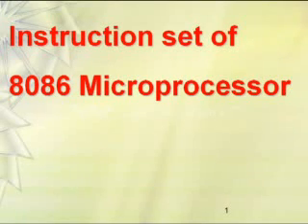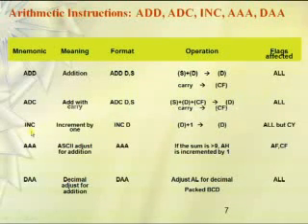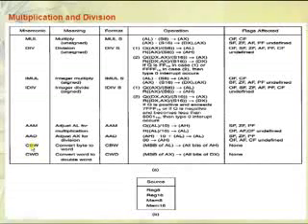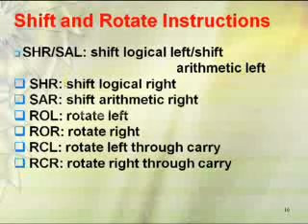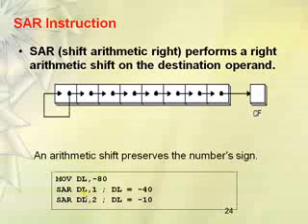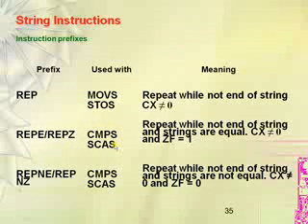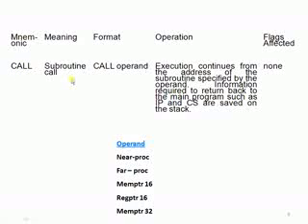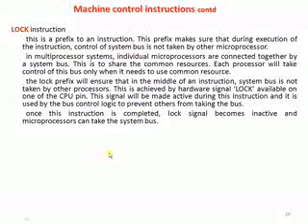8086 Instruction set Tutorial - 8086 Microprocessor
This 8086 Architecture Tutorial explains What is an instruction, Instruction types, data transfer instruction, Arithmetic instruction, Logical Instruction, Shift and Rotate Instruction, Flag Control Instruction, String Instruction, Branch Instruction.